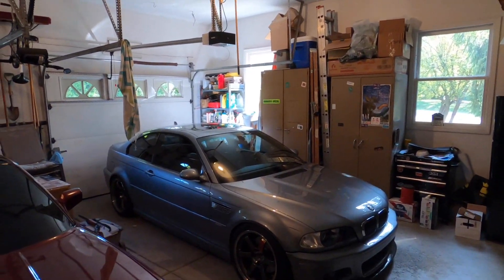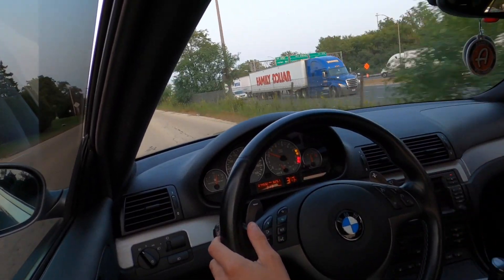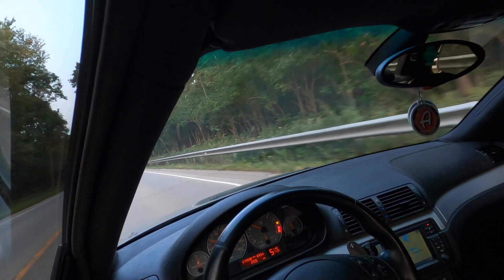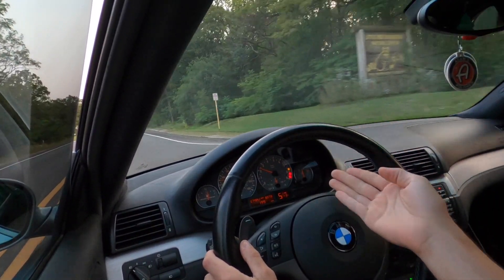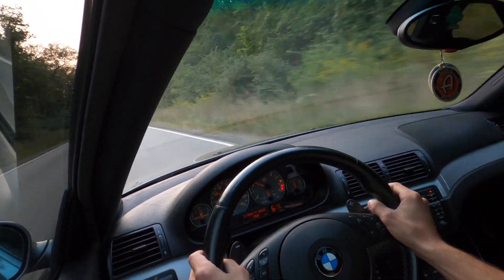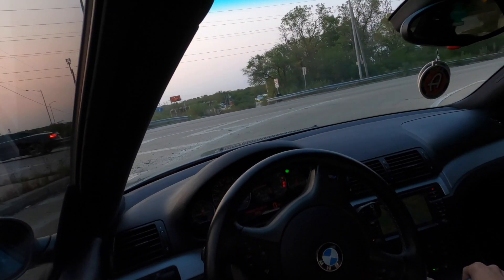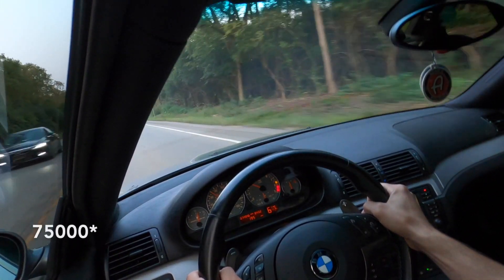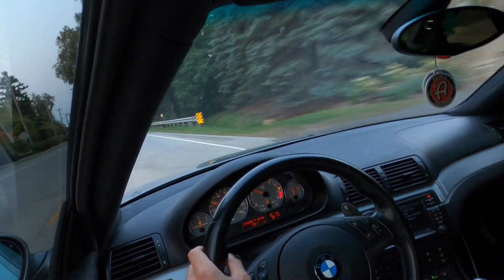E46 M3 POV drive | Exhaust and Induction noises!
Got a new mount for the go pro so decided to take you guys on a ride in the E46 m3! Can really hear the Eventuri intake and Status Gruppe scza muffler putting in work!